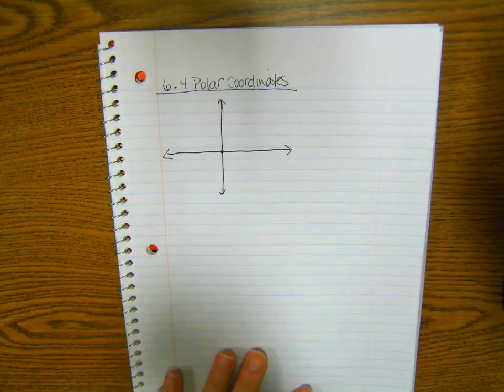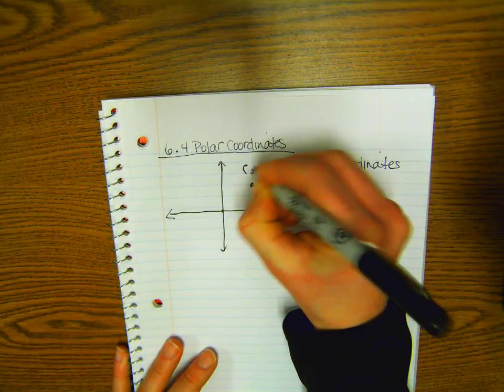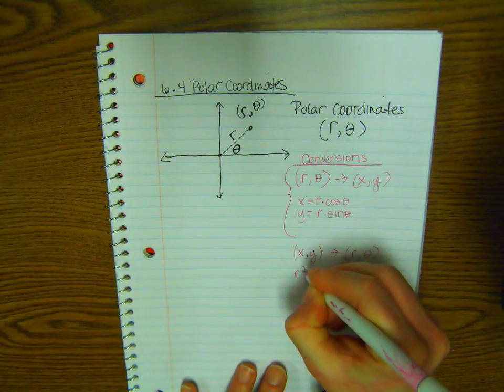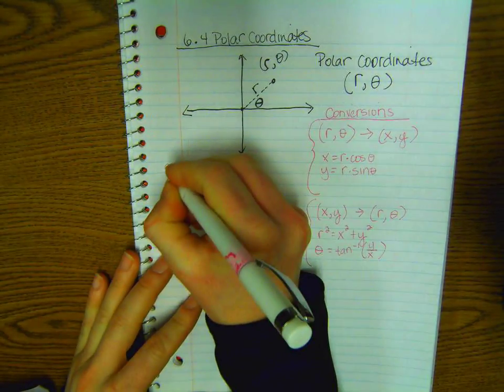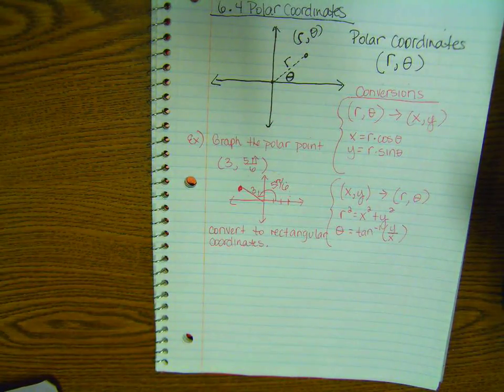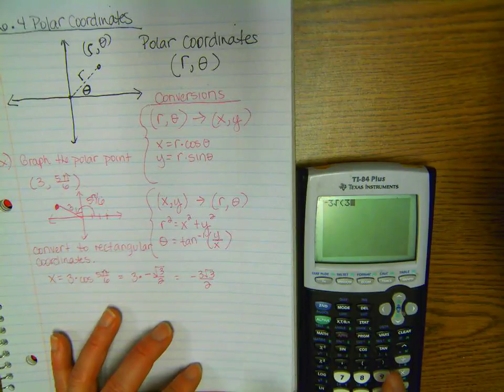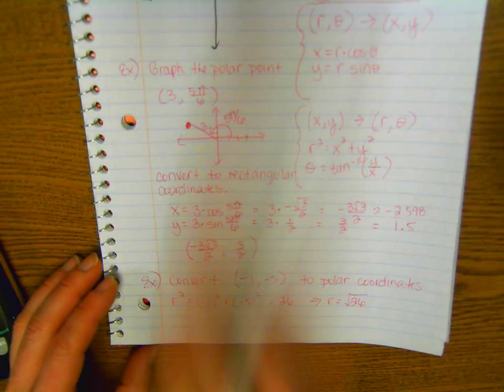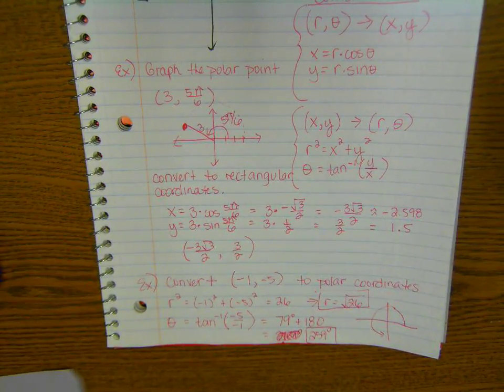Precalculus 6 4 Polar Coordinates